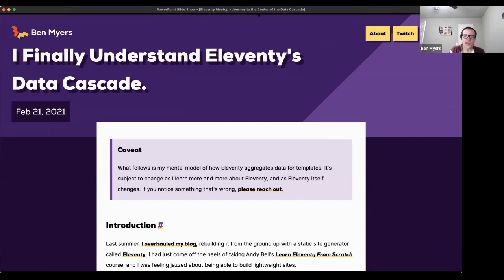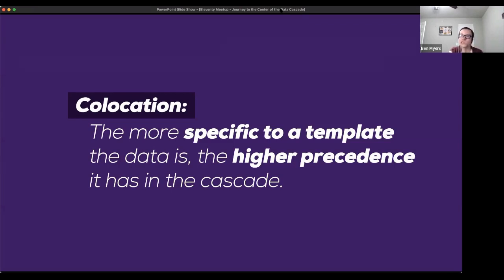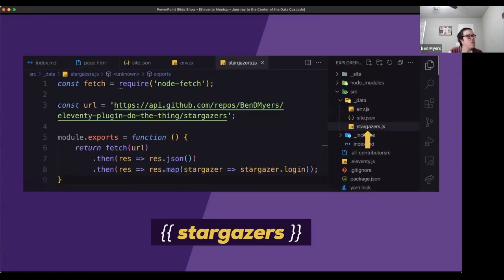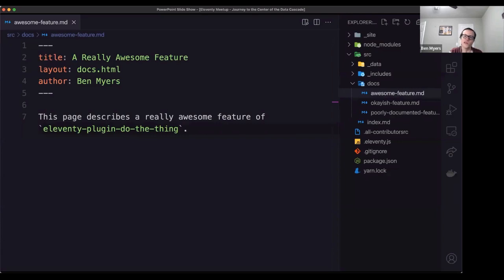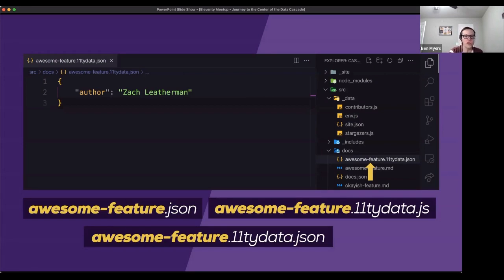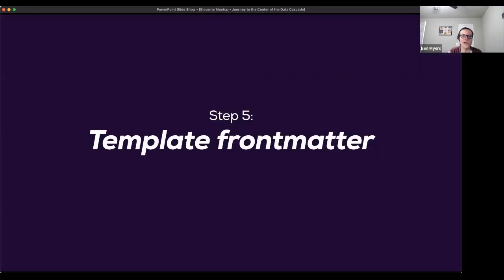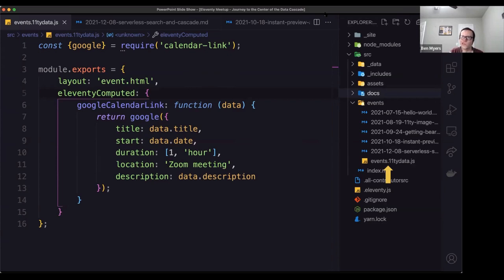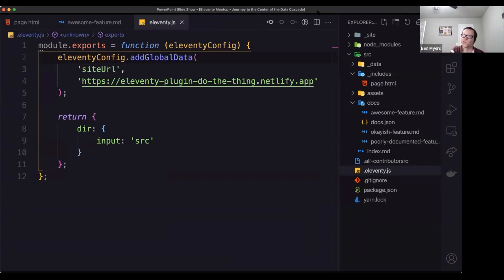Journey to the Center of the Eleventy Data Cascade with Ben Myers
Data is integral to Eleventy sites, and the data cascade is a powerful tool for architecting your site — and yet, it might not always be clear where to put your data, and the relationship that data has to other data in your project. In this talk, we'll go step by step through the data cascade, from global data all the way through to template front matter and computed data, exploring real-world practical use cases for each step!

About Ben Myers
Ben Myers is a frontend developer and accessibility advocate. Ben blogs about accessibility at benmyers.dev, and hosts a weekly Twitch stream called Some Antics, which focuses on building great user experiences, with an emphasis on accessibility and core web technologies.